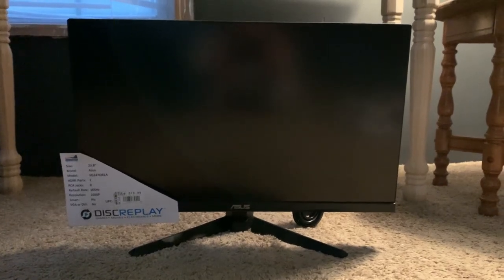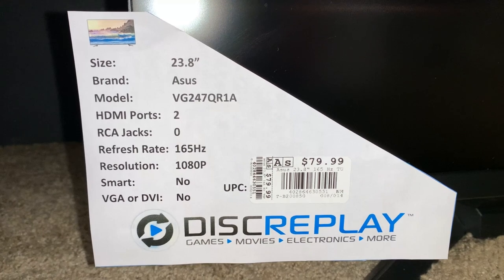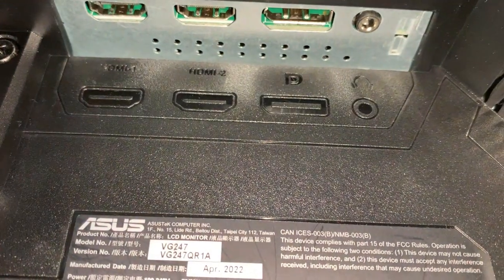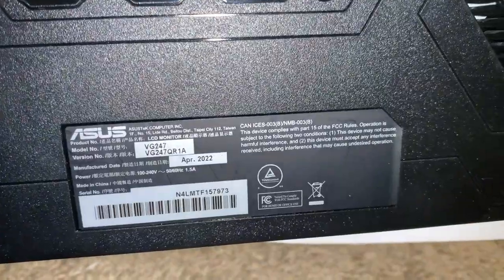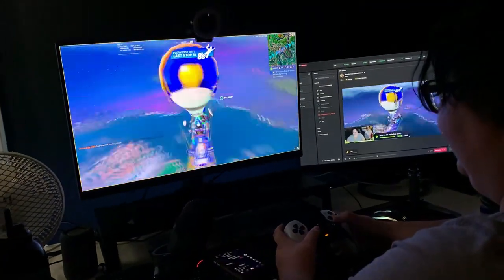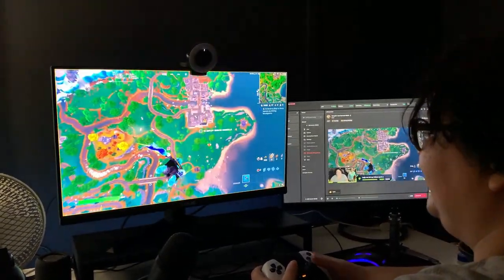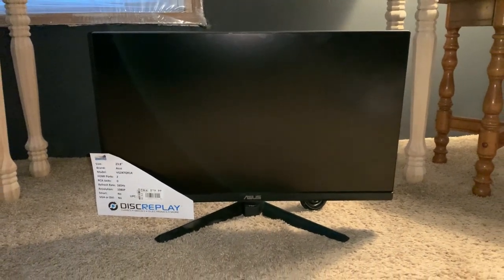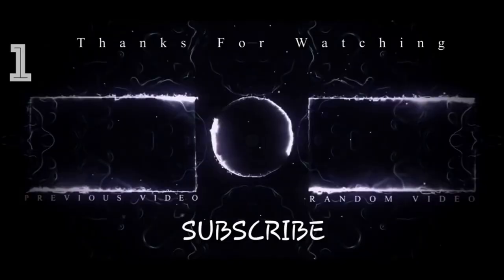ASUS VG247QR1A 24 inch 165Hz 1080p Gaming Monitor Review with Test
we got this ASUS  VG247QR1A 24 inch 165Hz 1080p Gaming Monitor
from a store called disc replay